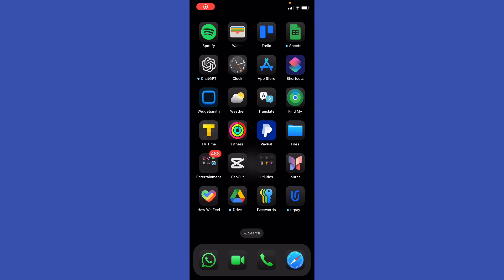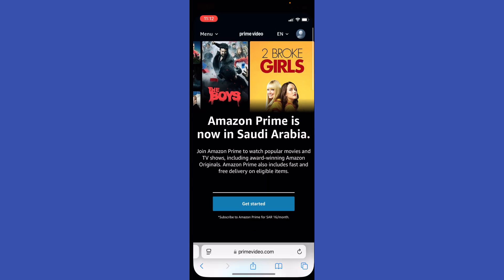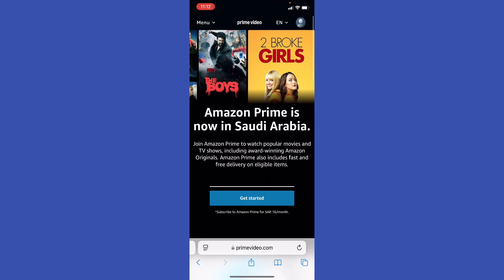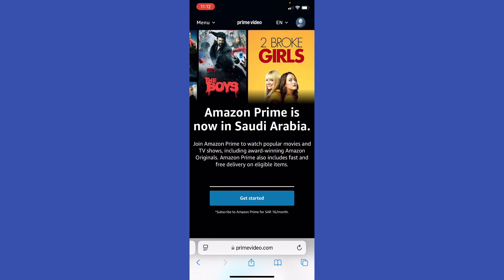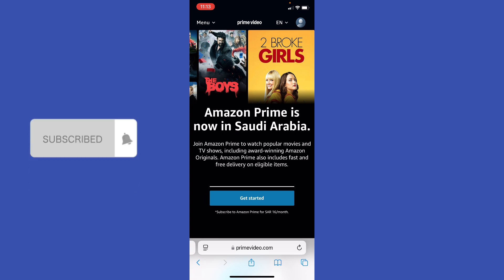How to change playback speed on amazon prime video (2024)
How to change playback speed on amazon prime video

In this video i´ll show you How to change playback speed on amazon prime video. The method is very simple and clearly described in the video. follow all the steps & change playback speed on amazon prime video